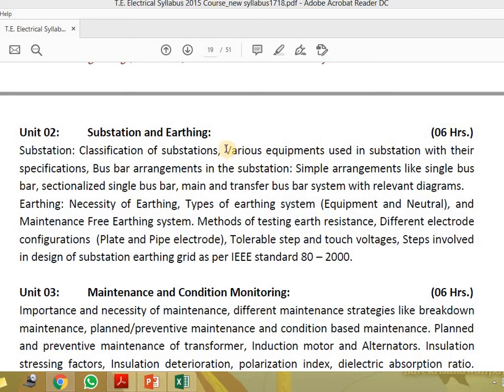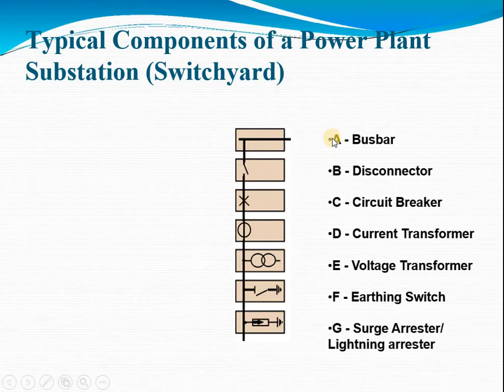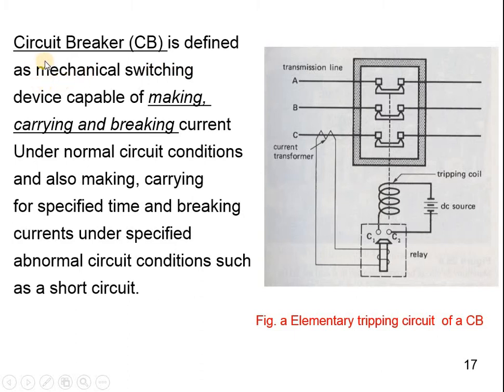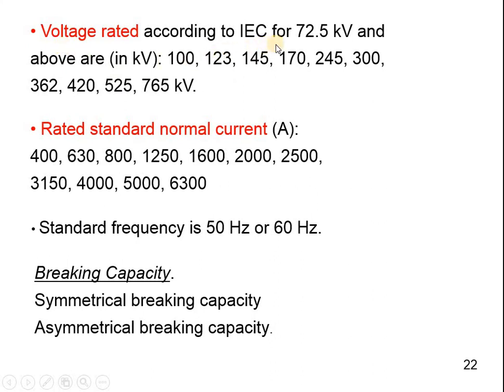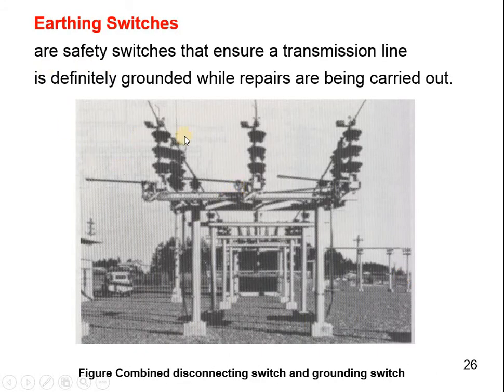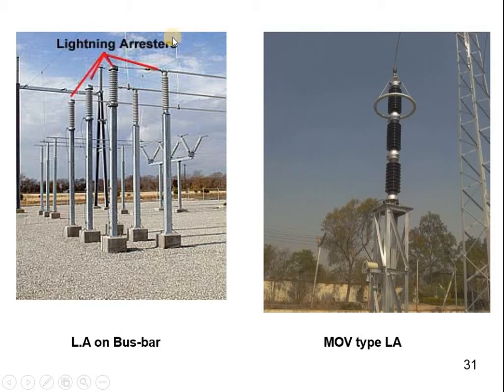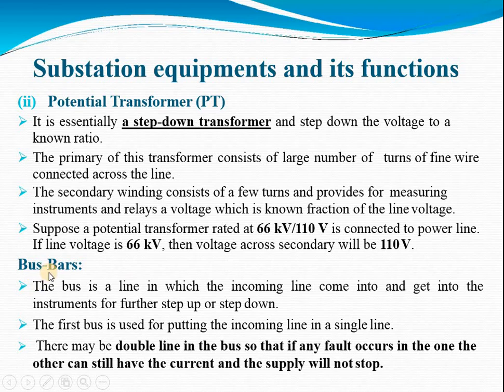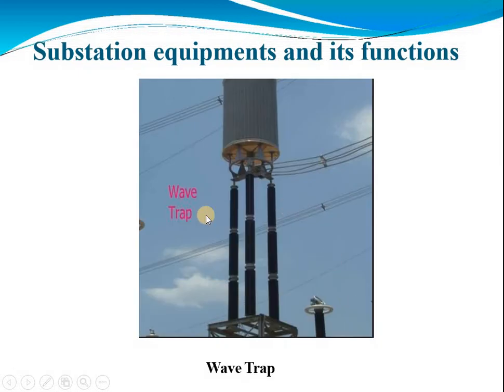Various equipment used in a substation along with function and specifications I Substation Equipment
In this video, we will discuss various equipment used in the substation with their specifications. The video explains each component function.
Following are the Substation Major Components:
i).   Circuit Breaker
ii). Disconnecting Switch
iii). Earthing Switch
iv). Power transformer
v). Lightning Arrester
vi). Instrument transformer- CT & PT
vii). Busbar
viii). Controls Panel
ix).Wave trap